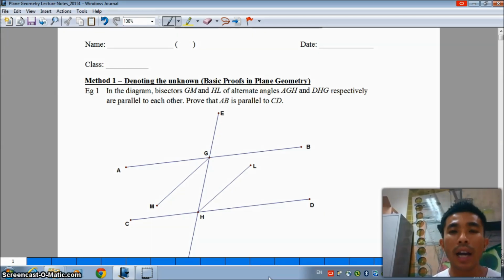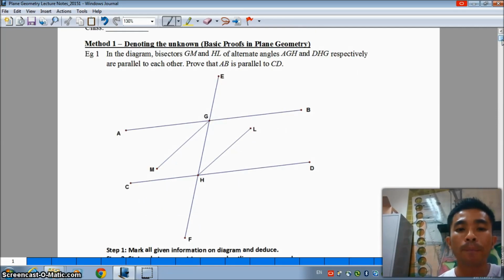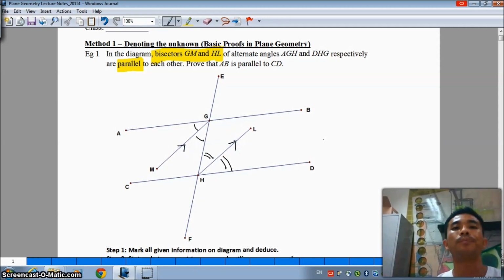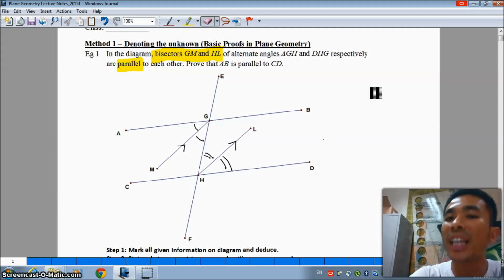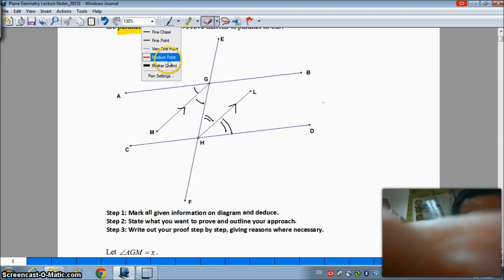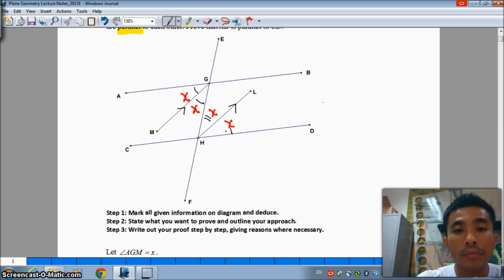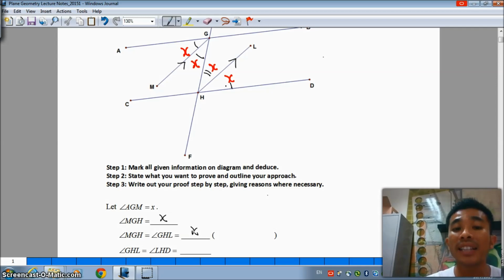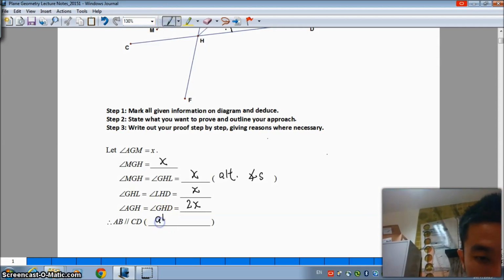Geometry Proof_Eg 1_LKK